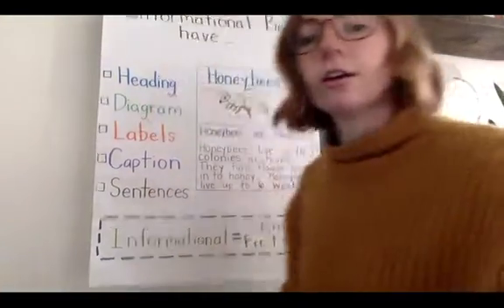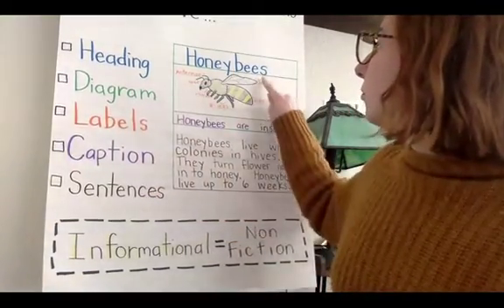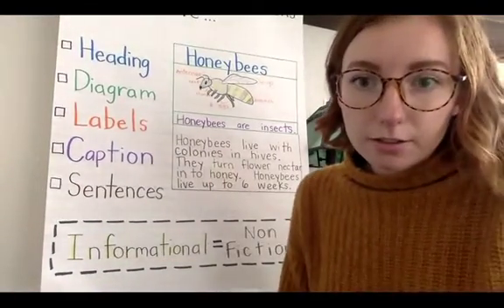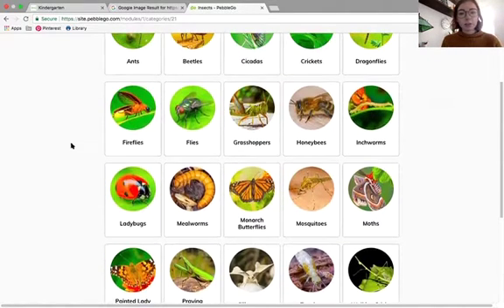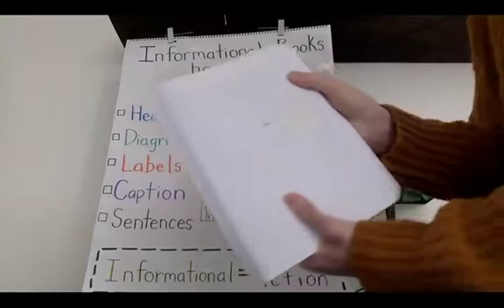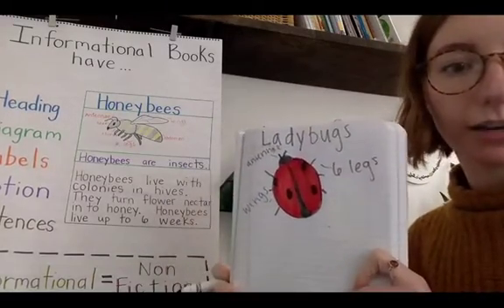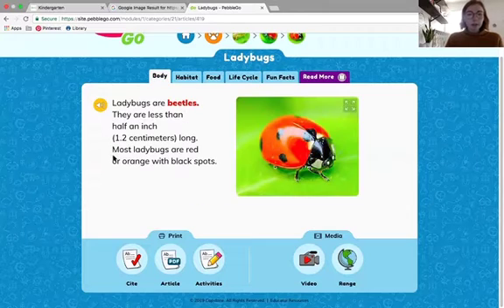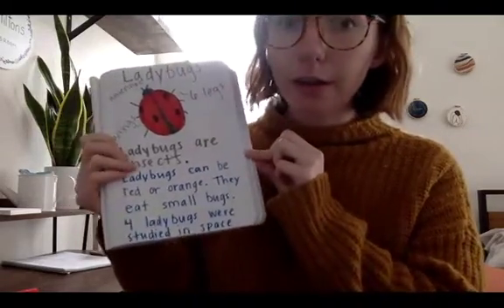Informational Books - Insects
Write an informational book about your favorite insect.